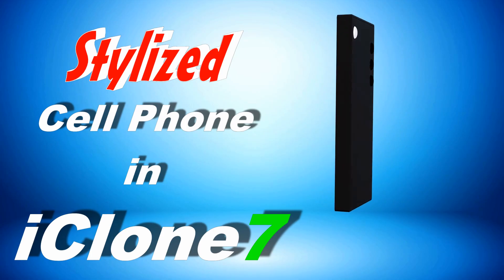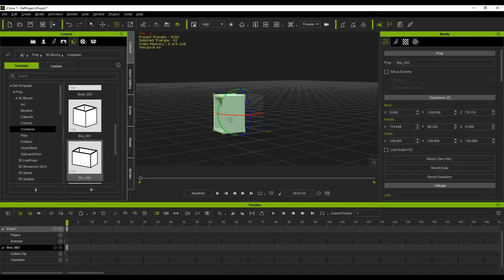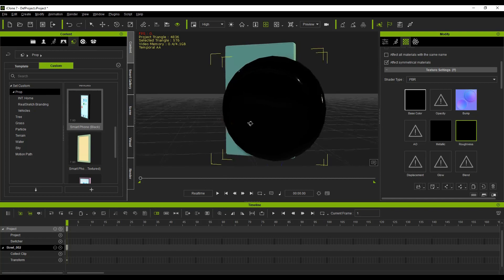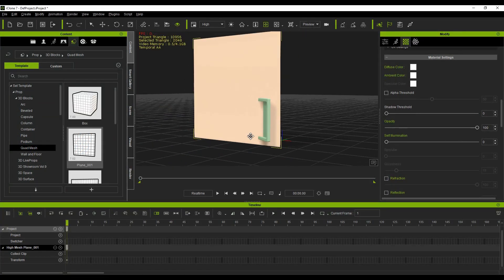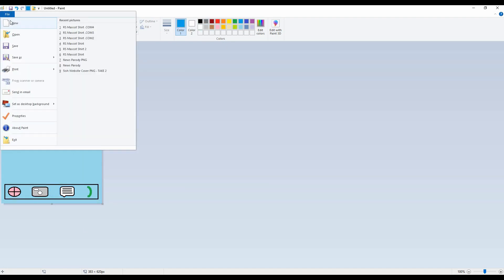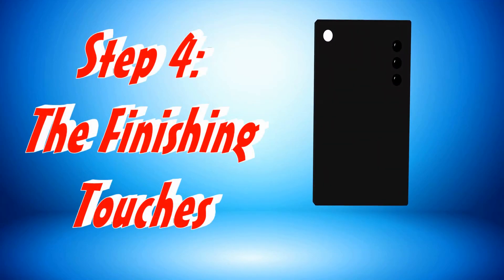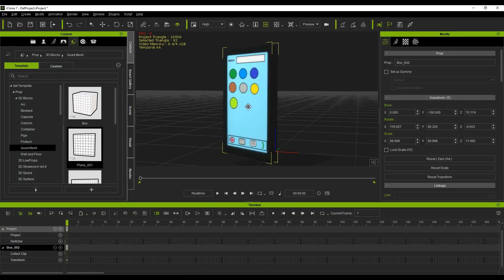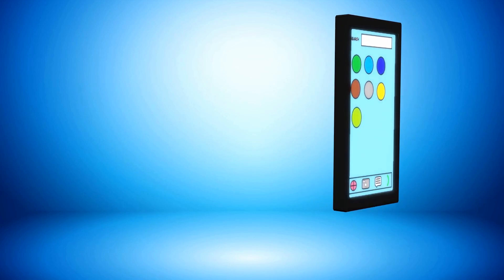3D model a Cell phone with primitive shapes | Create your own assets in Iclone | Tutorial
Creating your own assets in Iclone is easy.  This is a tutorial on how to 3D model a cell phone in Iclone.

Resizing and scaling primitive shapes, then attaching them together to create a single 3D asset.   Why buy assets when you can make assets in iclone.

Easy 3D modeling in Iclone 7

Video by RealSketch Animation
RealSketchAnimation.com

Blue background and Subscription graphics from:
Vecteezy.com